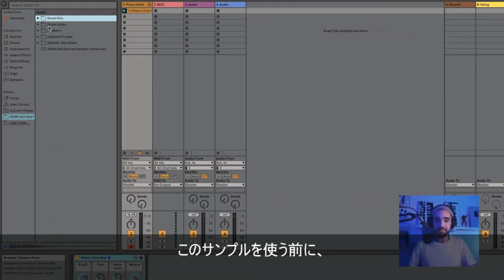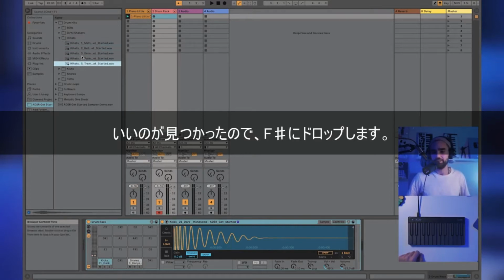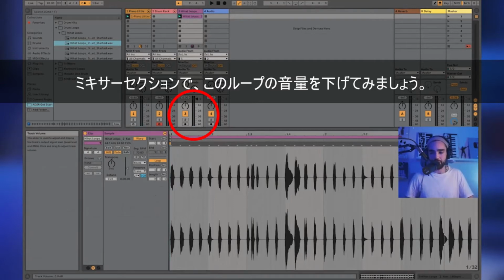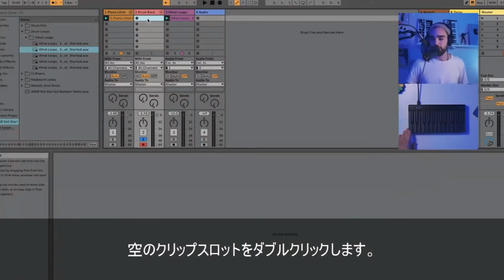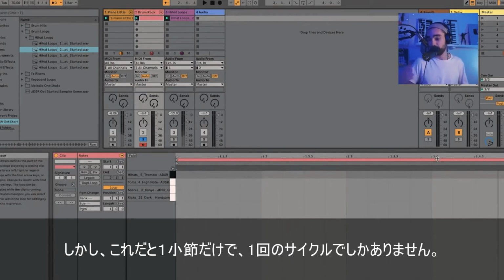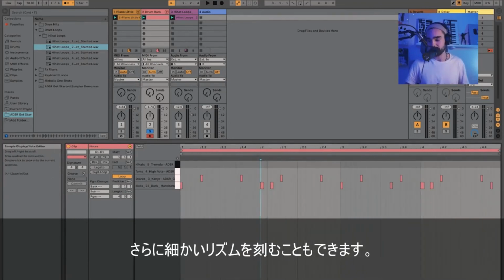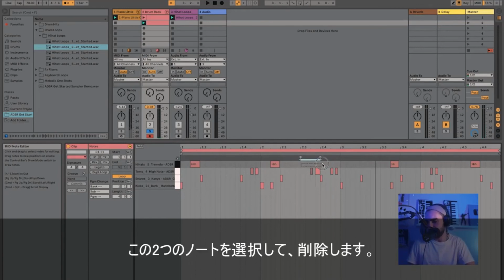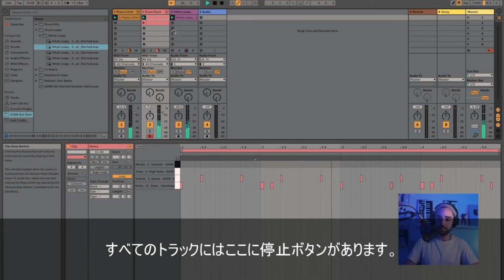プロが教えるDTM講座 03 ドラム//ADSR - Get Started Making Music Course 03 Drums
曲作ってます。

今回は、ADSRが提供しているGet Started Making Music Course(コースの見方は下記)を翻訳しました。

意訳＆間違っているところ(多分)あり。お気づきの点はコメント or Twitterでお願いします。

Ableton Liveを使っている方向けですが、そうでなくても参考になると思います。

Ableton Liveを使っていないので、呼び方が間違っている箇所があるかも。

[[[ADSRからのメールで知りました。コードなど載せて良いのかわかりませんが。　問題があれば消します。]]]
This course has 6 videos each focused on a fundamental topic in music production including Chords and Music Theory basics, Drums, Bass Line, Melody, Mixing and Arranging.
(このコースでは、コードや音楽理論の基礎、ドラム、ベースライン、メロディ、ミキシング、アレンジなど、音楽制作の基本的なトピックに焦点を当てた6本のビデオが用意されています。)

COURSE FEATURES Understand both theory & practice with an accomplished Producer and Sound Designer, Learn at your own pace, watch as many times as you need to learn the lessons, 6 walkthrough videos each providing an introductory lesson on making music.
(コースの特徴……プロのプロデューサーやサウンドデザイナーと一緒に、理論と実技の両方を理解することができます。自分のペースで学習でき、レッスンを習得するために何度でも見ることが可能です)

How to get the course for free(参加の方法)

(ページにアクセス)
2,Log in if you have an ADSR account or Create One on the link above  (ログインorアカウント作成)
3,Use Code to redeem course : ADSRGSM21  (コード入力)
4,Enjoy unlimited access to your new course! 　(完了)